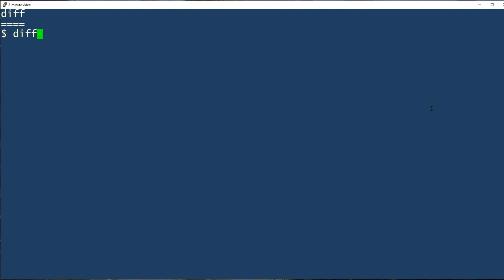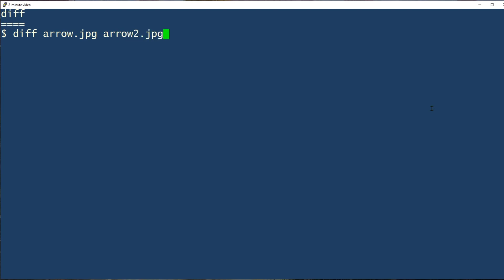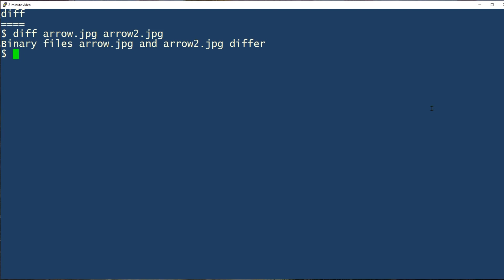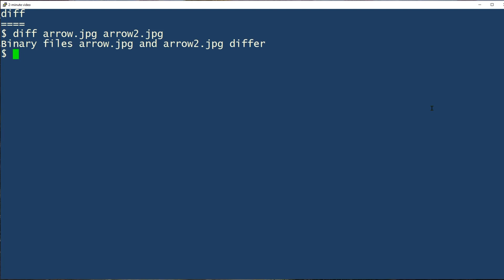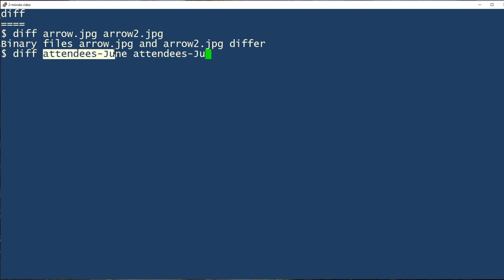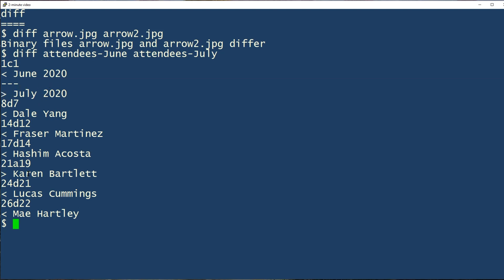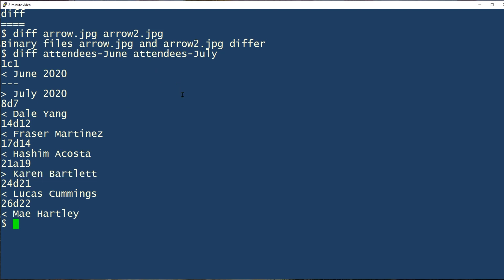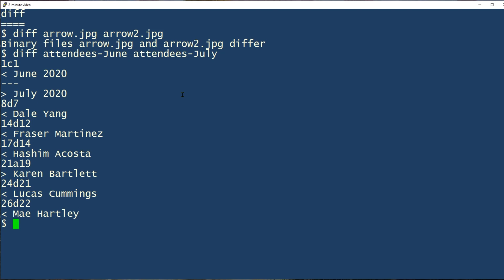How to use the diff command: 2-Minute Linux Tips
In this Linux tip, learn how to use the diff command. It’s one of a number of commands that can report on file differences. If the files are text files, the command will display the differences line by line. If they’re some other kind of files – image files or binaries, diff will only tell you whether the files are the same or different.